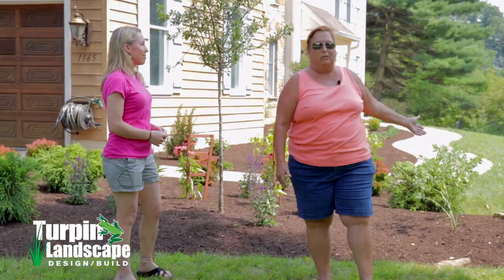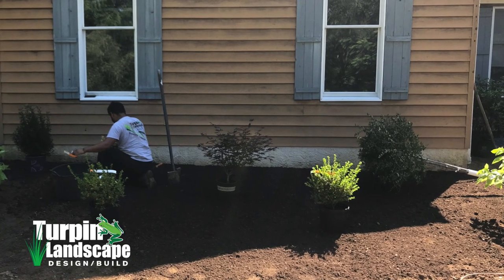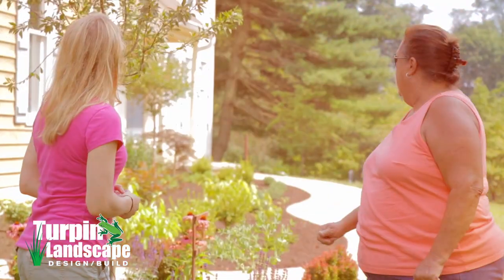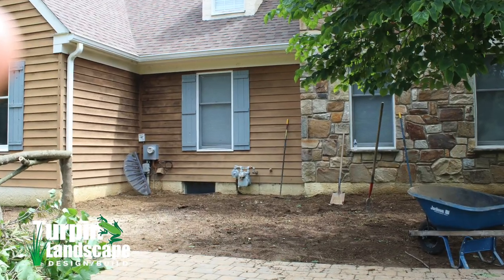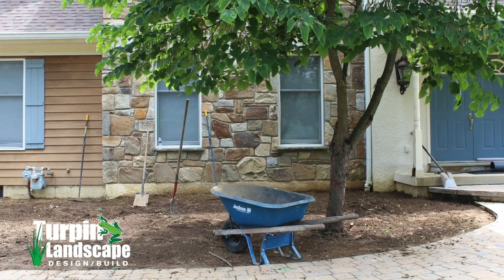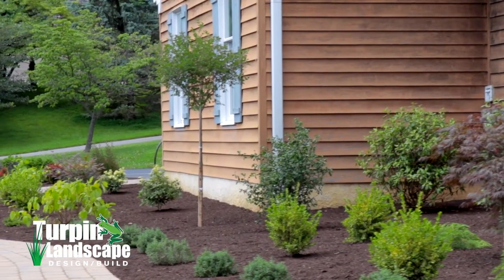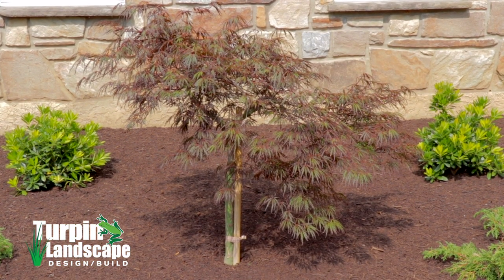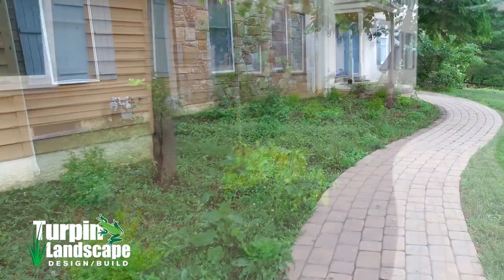A Landscape Transformation in Downingtown, PA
Becky heads out to a property in Downingtown, PA, that was in desperate need of an outdoor make-over. The home was vacant for over a year, and the outside became very untamed. Becky and the crew gave the landscaping a complete transformation.